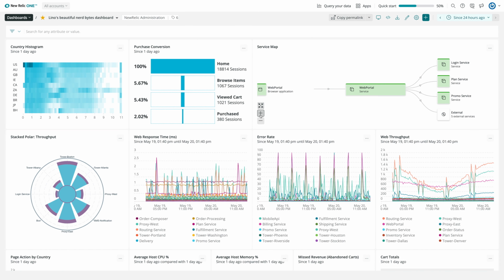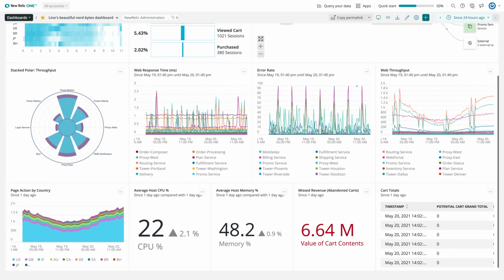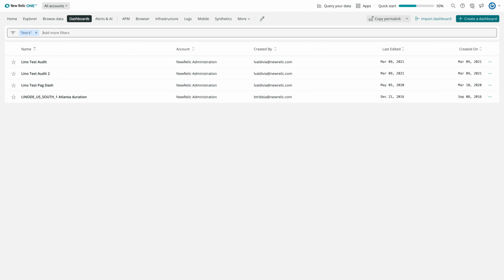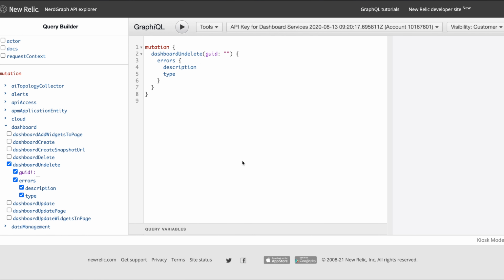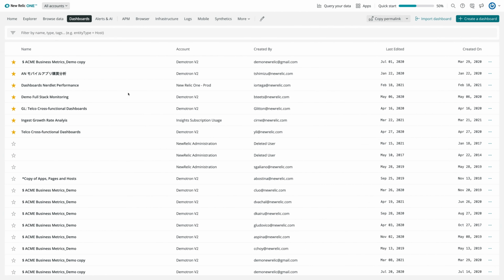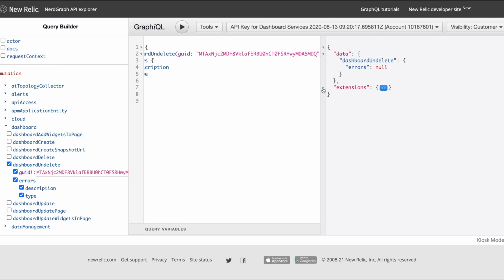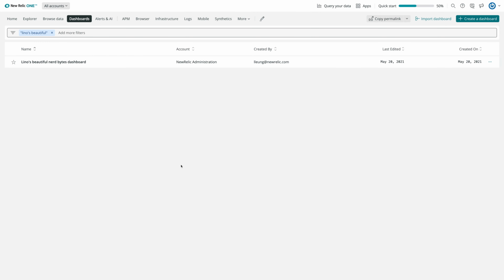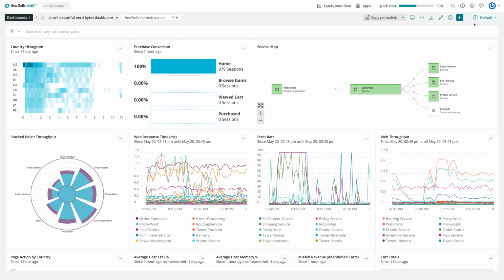Recovering a Deleted Dashboard With NerdGraph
Accidentally deleted your dashboard? Quickly restore it with NerdGraph.

You can recover a deleted dashboard immediately as long as you know a deleted dashboard’s GUID. Here’s how to get it back with NerdGraph, New Relic's API platform:
1. Visit the URL that points to the deleted dashboard. You’ll see an “Entity not found” message with the GUID right next to it.
2. Run a NerdGraph mutation via the API client of your choice.
3. If the mutation is executed successfully, the “errors” field should return a null response. That’s how you know the dashboard has been successfully recovered.
4. Go back to your dashboard’s URL and refresh. Enjoy your recovered dashboard!

Product: Dashboards; Presenter: Lino Jr Valdivia ;